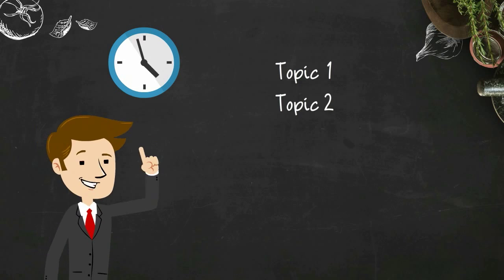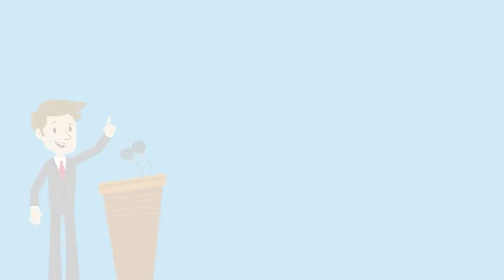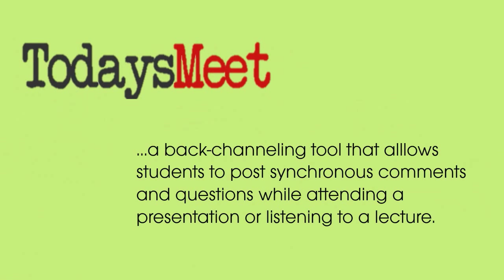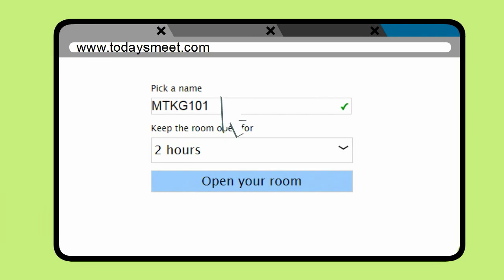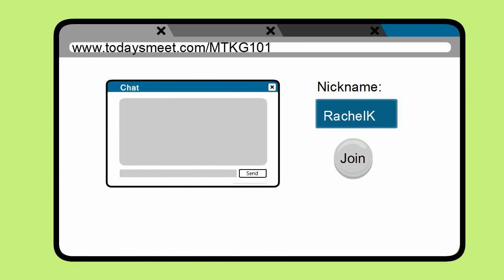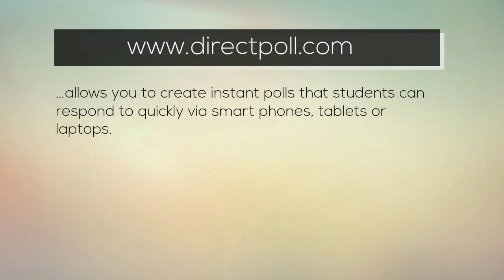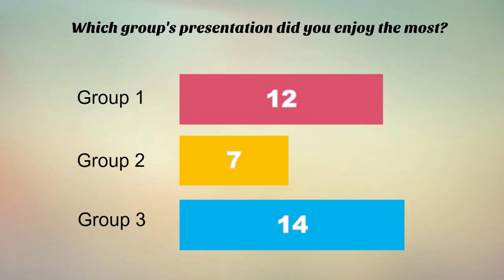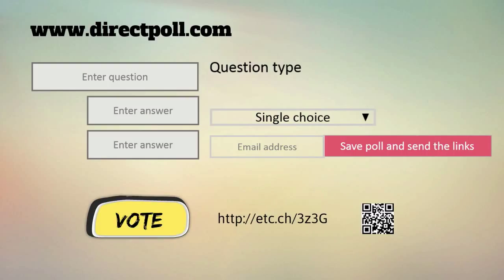Engaging Students with Exciting Tools: Teaching Tips, October 2015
In this video, four free web tools that help instructors engage their students are introduced and the links are provided below:

If you have any questions or comments about the tools introduced in the video, please contact one of our instructional designers at , or .